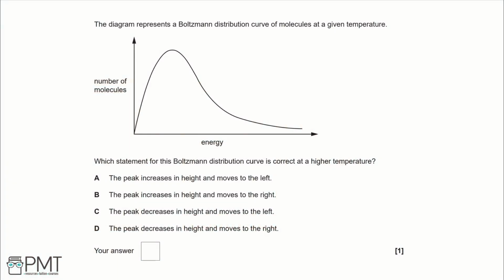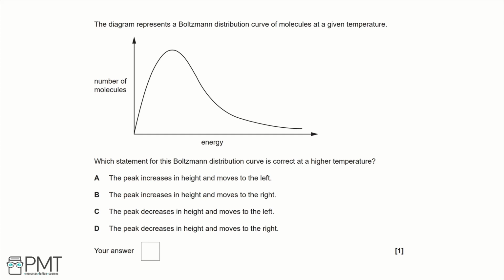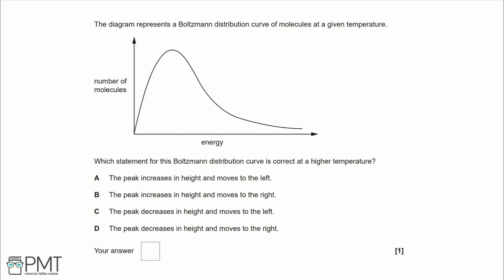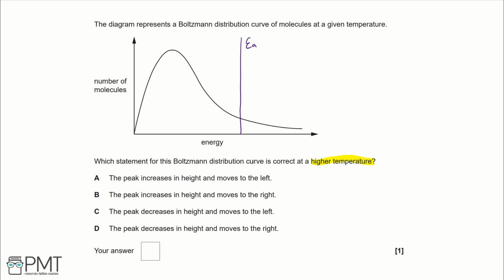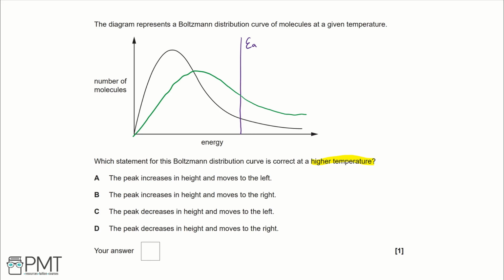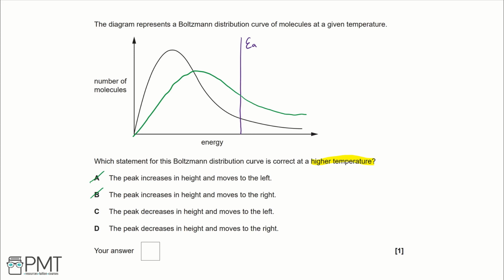Reaction Rates - Q3 | Chemistry A-Level | PMT Education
This is the video solution for our Chemistry A-Level Reaction Rates Questions by Topic. You can watch all the videos for this question set in this playlist

You can also download a PDF copy of the Questions by Topic, the mark scheme and model answers